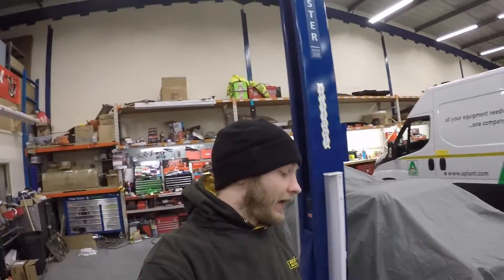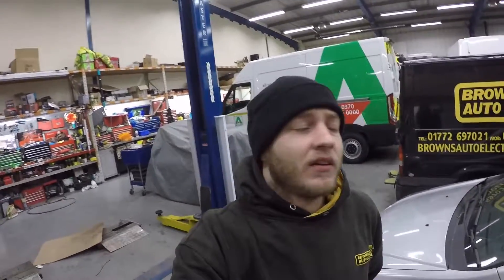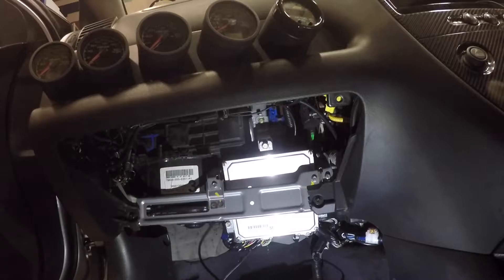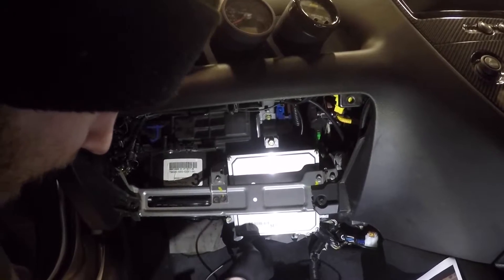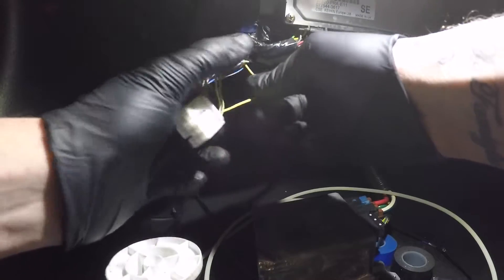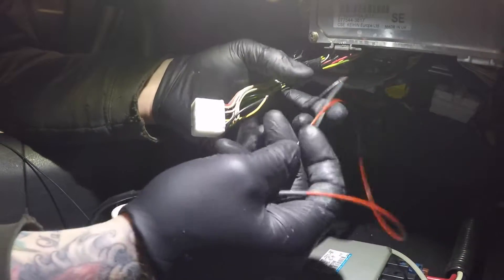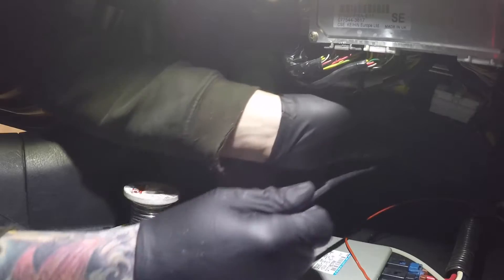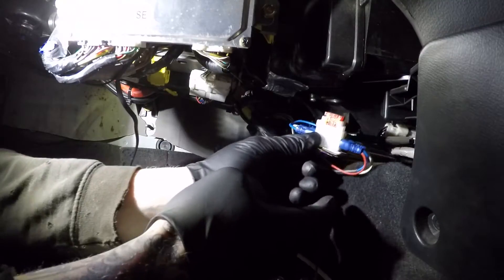EP3 DC5 Honda K20A2 How To Boost By Gear Using K100 Kpro Ecu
Wiring boost solinoid to boost by gear using k100 or Pro on k20a2 engine